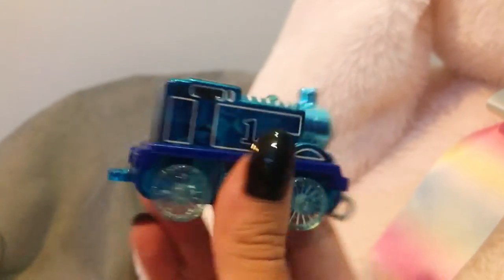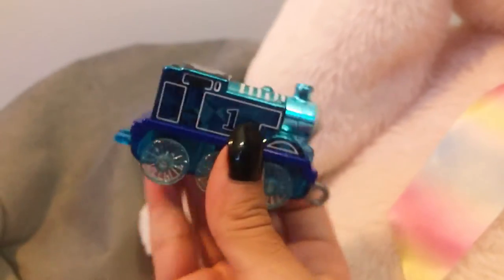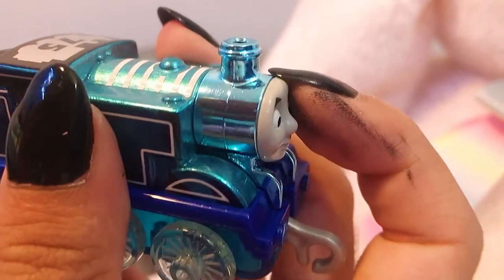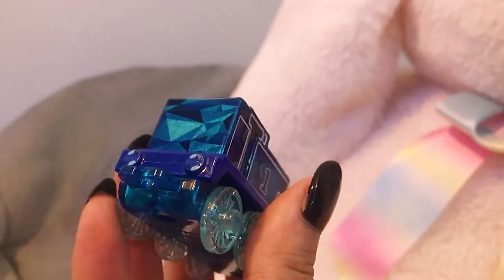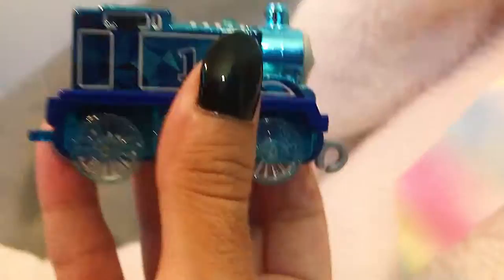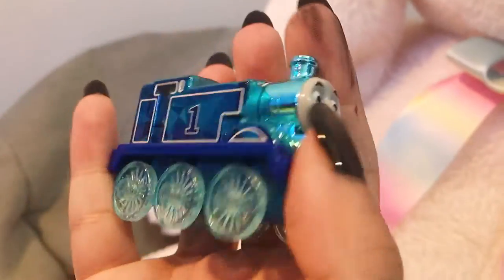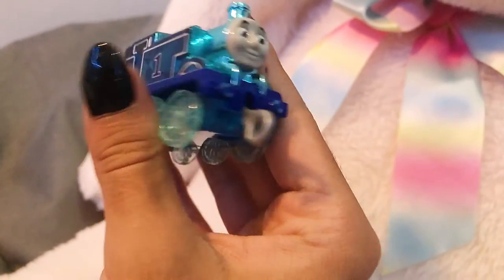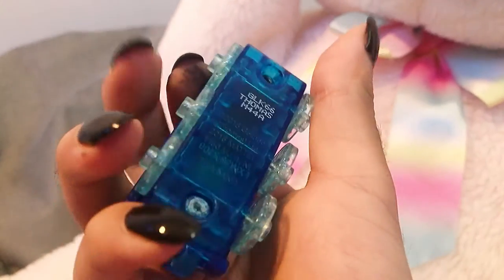Push Along 75th Anniversary Diamond Thomas {Unboxing and Display}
Welcome to another unboxing, today I open up the 75th Anniversary Diamond Thomas from the Push Along range and review it in all of its glory. It’s a very beautiful model, and I hope y’all think so too!